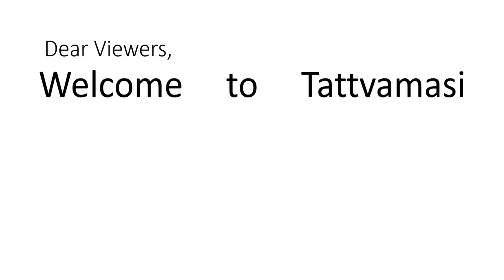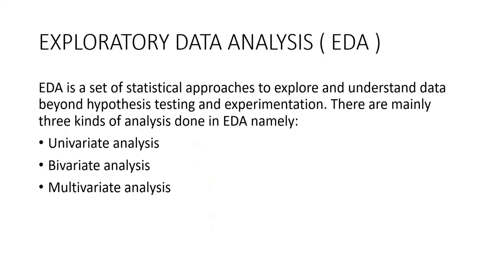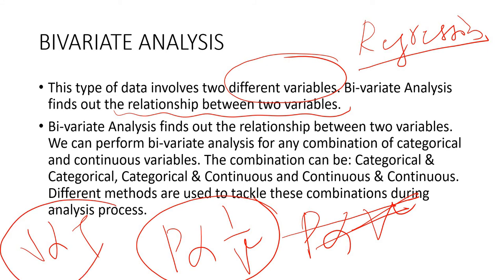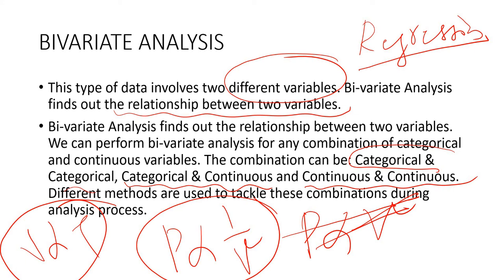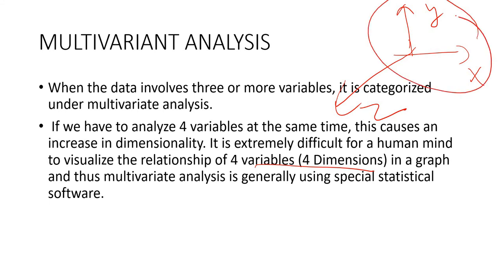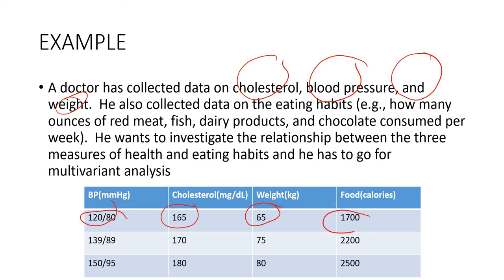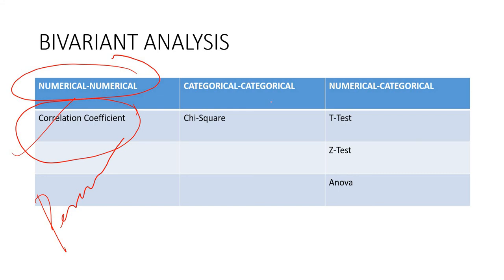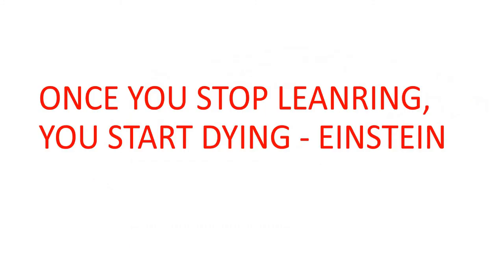Bi-variate Analysis vs Multivariate Analysis | Exploratory Data Analysis | EDA | Data Science Part 5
When the data involves three or more variables, it is categorized under multivariate analysis.
 If we have to analyze 4 variables at the same time, this causes an increase in dimensionality. It is extremely difficult for a human mind to visualize the relationship of 4 variables (4 Dimensions) in a graph and thus multivariate analysis is generally using special statistical software.